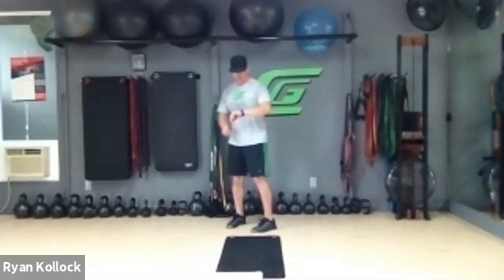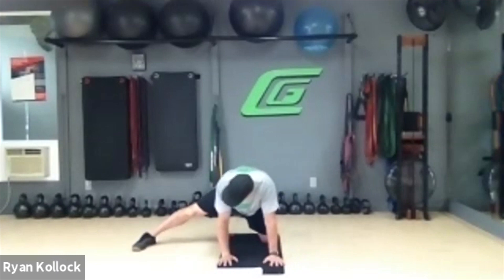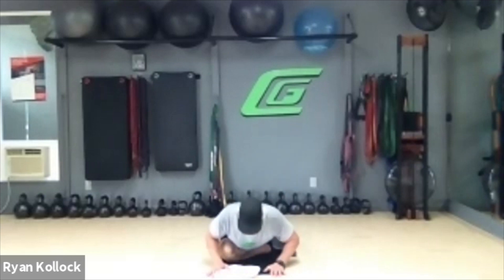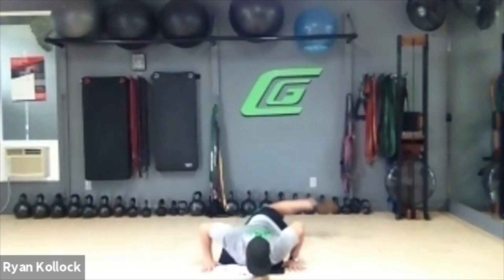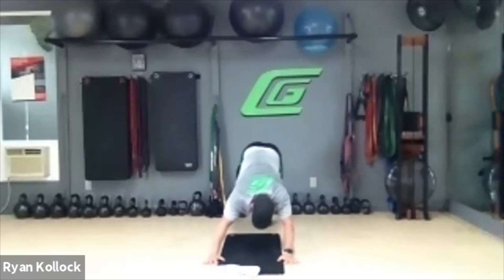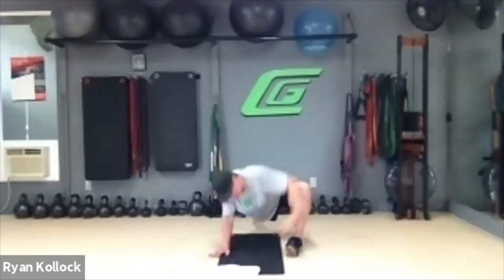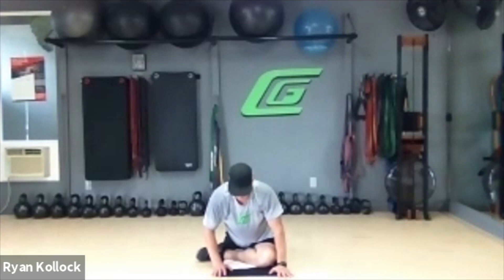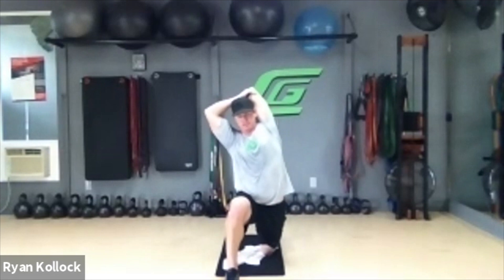Body weight full body follow along workout.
Full body follow along workout with Laguna Beach personal trainer Ryan Kollock.  Warm up, workout and post workout stretch.

Here is the workout.  Start with 20 body weight squat twists.

Circuit;

1) SLDL (single leg deadlift) x 12 each leg
2) Push ups - 60s
3) Bicycle crunches - 60s
4) Prone back extension with W - 3s hold x 10 reps
5) Single leg squat x 12 each leg

3 sets

Finishers - 1 min each with no break
1) Sagittal jacks
2) Seal jacks
3) Side Plank Right
4) Side plank left
5) Plank